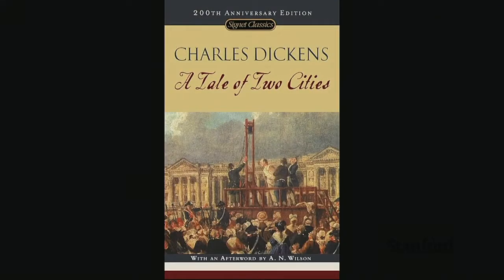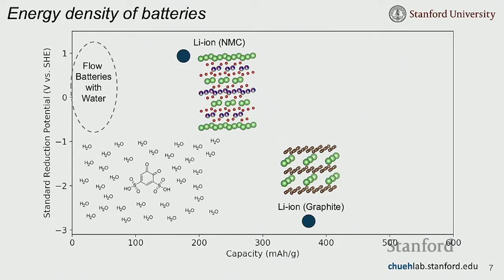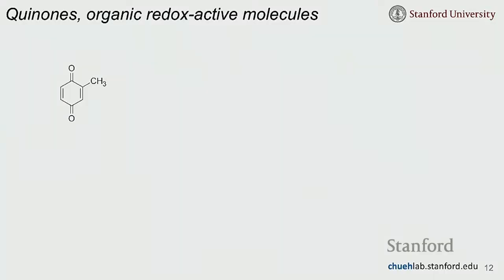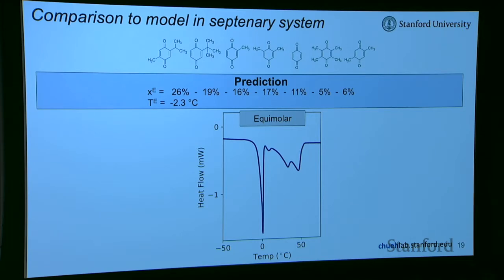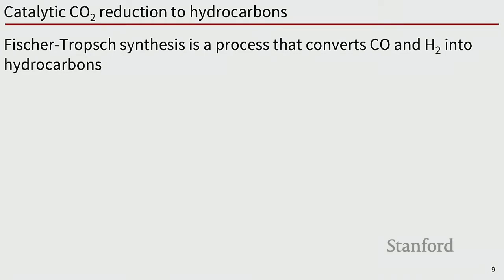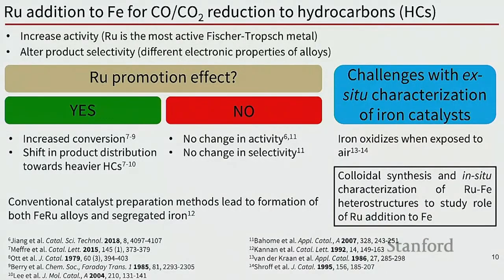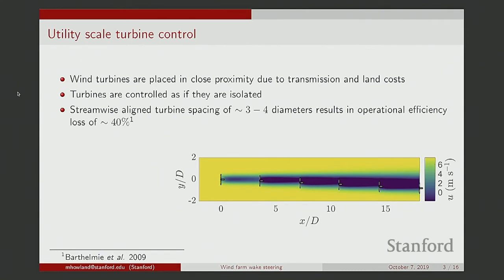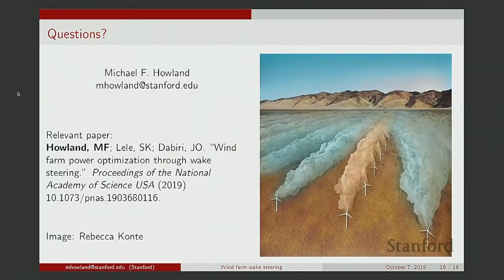The Cutting Edge of Energy Innovation: Three Snapshots | Energy Seminar - October 7, 2019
Antonio Baclig – Eutectic Liquids for High-Energy Density Flow BatteriesWind and solar resources are abundant, but intermittent, requiring advanced energy storage options. Flow batteries can offer scalability, long cycle-life, and power-to-energy tunability, however, they have low energy density. In order to achieve high-energy density flow batteries, we employ eutectic mixing properties for the depression of melting points of redox-active organic molecules. Predicting the properties of mixtures of more than two components is not commonly done, but we show that, within some classes of molecules, a regular solution model has predictive power for finding eutectic melting temperatures and compositions for mixtures of multiple components.

Antonio is currently a Stanford postdoc in the Materials Science & Engineering Department (Chueh group), having received his Ph.D. from the department in 2019. He is continuing his research from his Ph.D. on new types of flow batteries, now under the funding of ExxonMobil. Prior to graduate school, Antonio worked at a venture-backed clean energy startup and received his B.A. from Harvard University.

Aisulu Aitbekova – Low-Temperature Restructuring of CeO2-Supported Ruthenium NanoparticlesCatalytic CO2 reduction to fuels and chemicals is one of the major pursuits in reducing greenhouse gas emissions. One such popular approach utilizes the reverse water-gas shift reaction, followed by Fischer-Tropsch synthesis. In this talk, I will first demonstrate how a structure of a supported ruthenium catalyst affects its activity and selectivity for CO2 hydrogenation at atmospheric pressure. I will then show how we utilized the obtained knowledge to study formation of hydrocarbons from CO2 by synthesizing well-defined ruthenium-iron oxide heterodimers. We observed that ruthenium promotes reduction of iron oxide via a hydrogen spillover effect. Upon reduction, the heterodimers transformed into core-shell structures, which were active for hydrocarbon formation from CO2. Realizing the important role of the metal encapsulation by iron, our next goal is to encapsulate metal nanoparticles inside porous metal oxides using a nanocasting technique.

Aisulu did her undergrad in Kazakhstan. She received master's degree from MIT. Now, she is a 3rd year PhD student in chemical engineering at Stanford University. Her research in the Cargnello Group focuses on design, synthesis, and application of novel materials for catalytic applications.

Mike Howland – Wind Farm Power Optimization Through Wake SteeringWake effects within wind farms can significantly decrease the power production and increase the cost of electricity. Herein, we designed a novel wake steering control scheme in order to increase the power production of wind farms. The wake steering method was tested in an array of six utility-scale turbines where it increased the power production for wind speeds near the site annual average between 7% and 13% and decreased variability by up to 72%, for selected wind directions at night. These improvements can contribute to the increasing ability of wind farms to provide reliable, low-cost, and efficient base energy load.

Mike is a Ph.D. candidate at Stanford University in the Department of Mechanical Engineering. His research focuses on the optimal design, control, and predictive forecasting of wind farms under the direction of Professors John Dabiri and Sanjiva Lele. His present research utilizes operational wind farm data to inform and drive real-time optimization of utility scale wind farms